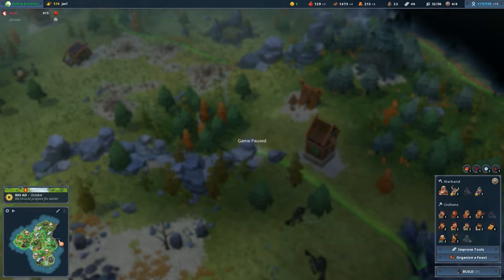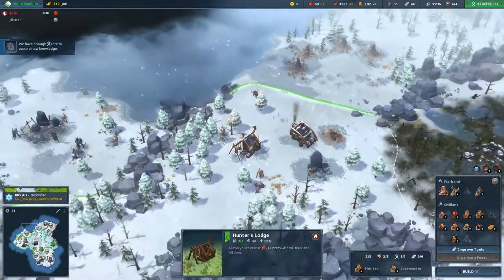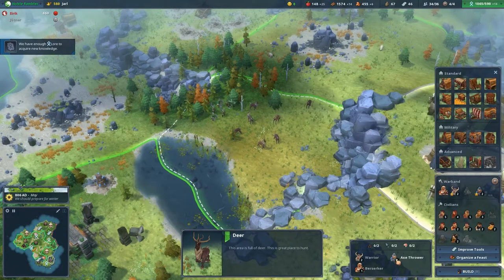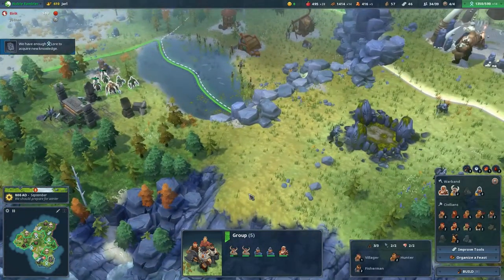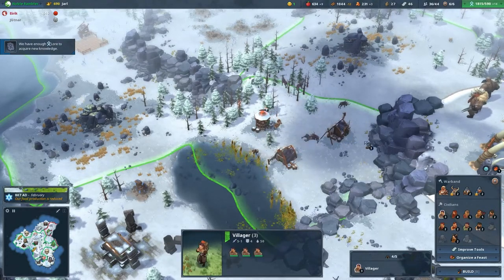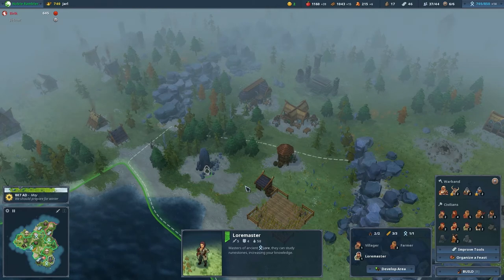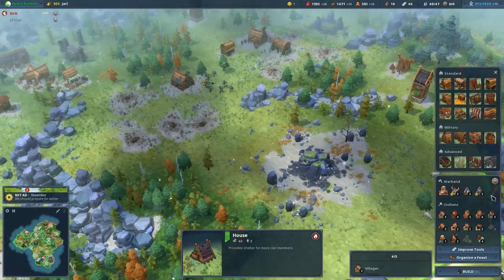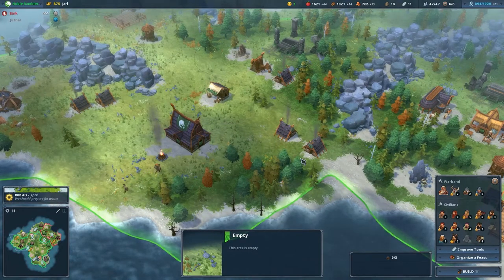Northgard - Economic Upgrade - Ep 4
Hey Folks! Welcome to Northgard!

This Northgard series of videos was intended initially as a Northgard Tutorial Series to guide with tips and strategy, now plans to continue through several increasingly difficult Northgard playthrough campaigns, starting with the Wolf Clan. It is possible that future Northgard Multiplayer gameplay will be included at some point as well.

"After years of tireless explorations, brave Vikings have discovered a new land filled with mystery, danger and riches: Northgard.

The boldest Northmen have set sail to explore and conquer these new shores, bring fame to their Clan and write history through conquest, trading, or devotion to the Gods.
That is, if they can survive the dire wolves and undead warriors roaming the land, befriend or defeat the giants, and survive the harshest winters ever witnessed in the North."